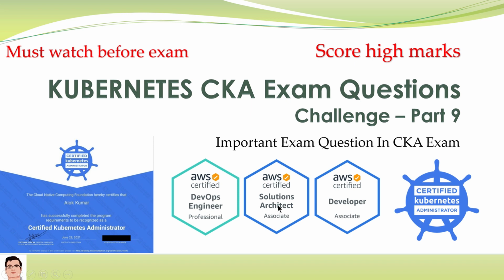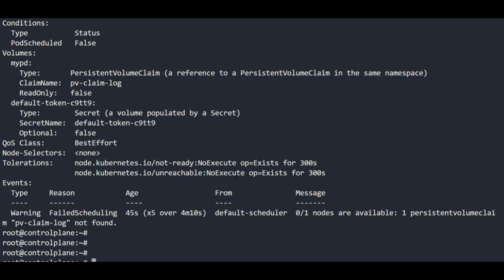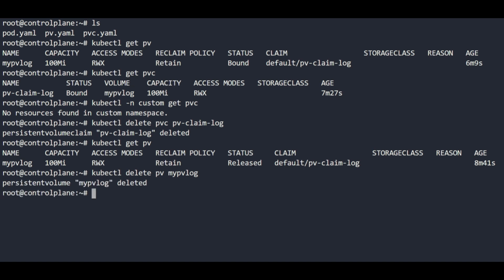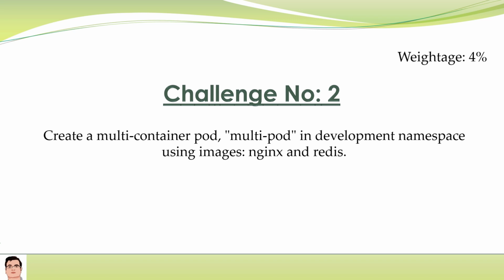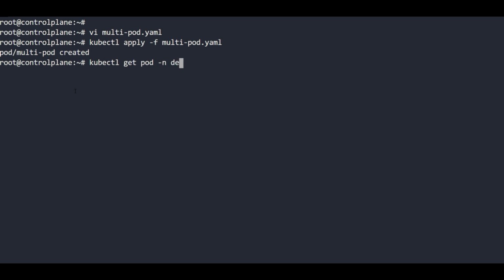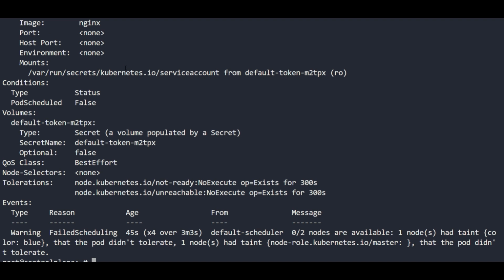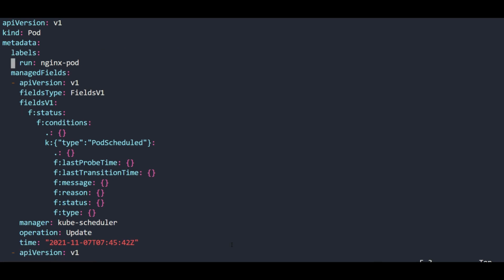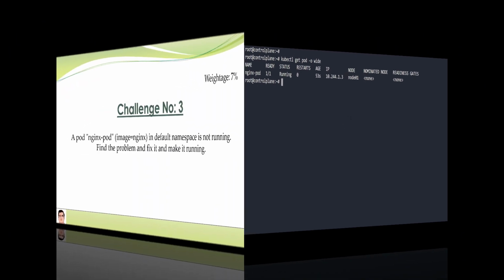Kubernetes Course .. CKA Exam Questions Challenge Part- 9 ..Score good marks in CKA Exam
Kubernetes Course .. CKA Exam Questions Challenge .. Part 9 .. Very Easy .. Score good marks in CKA Exam kubernetes CKA @AlokKumar

1. Practice, practice and practice
2. Time Management in Exam.

Best Wishes!